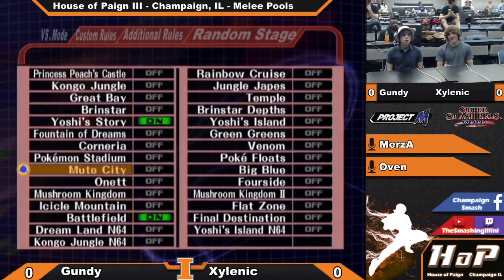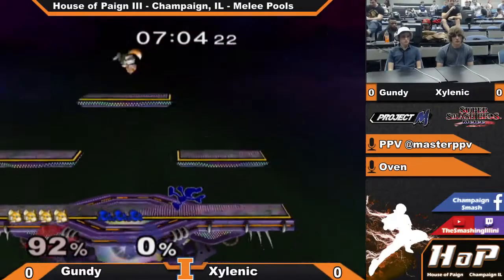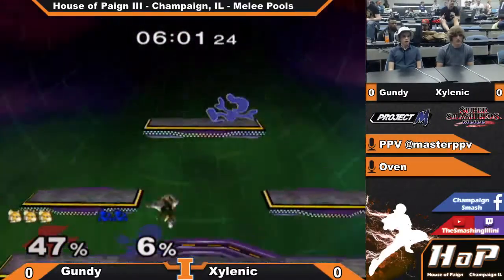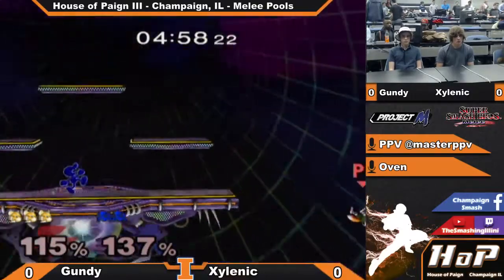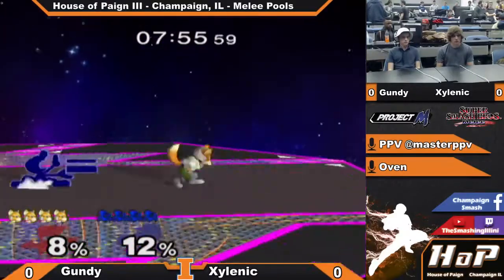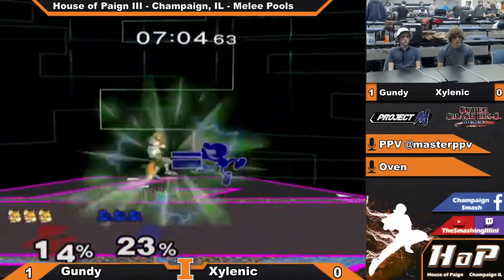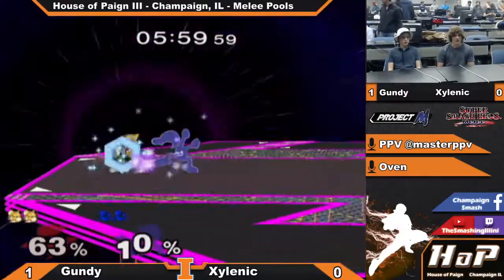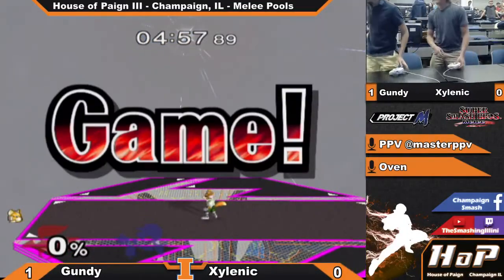[House of Paign III] Gundy (Fox) vs. Xylenic (Game&Watch) Melee Pooeos